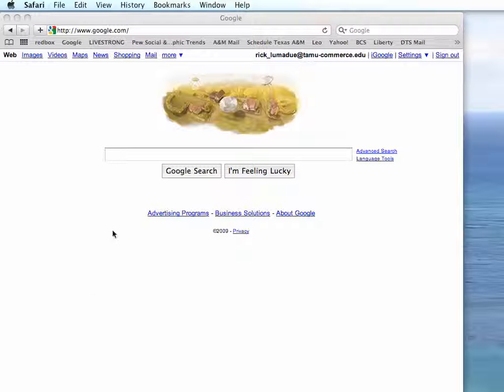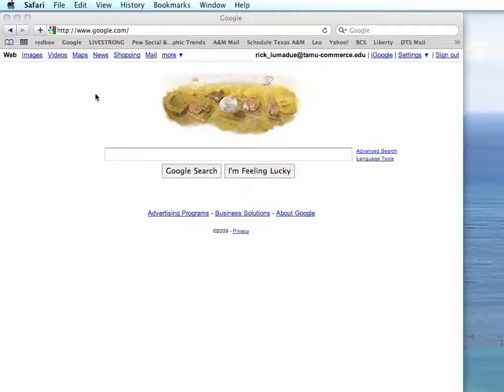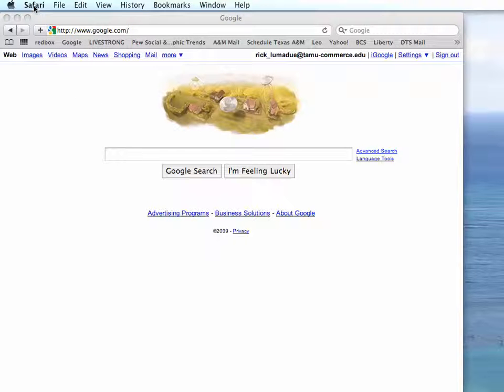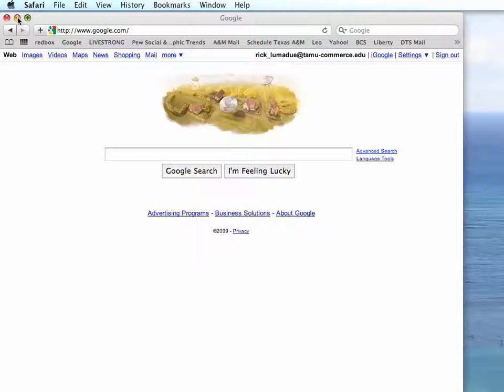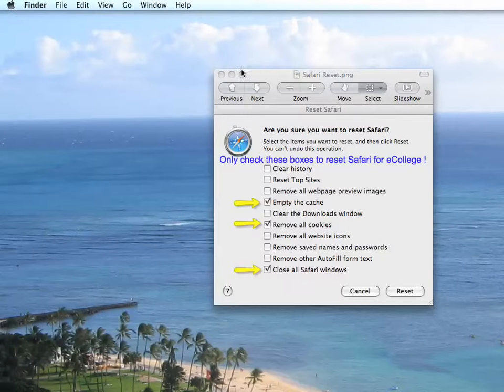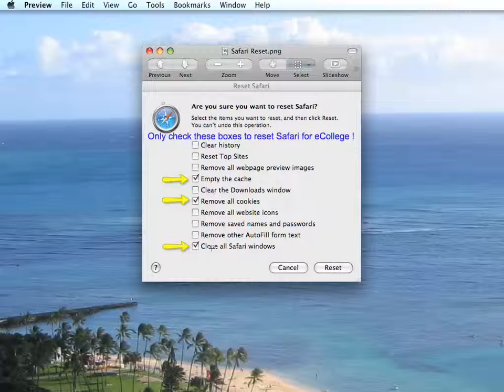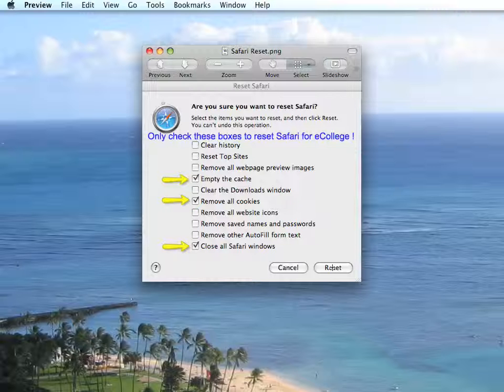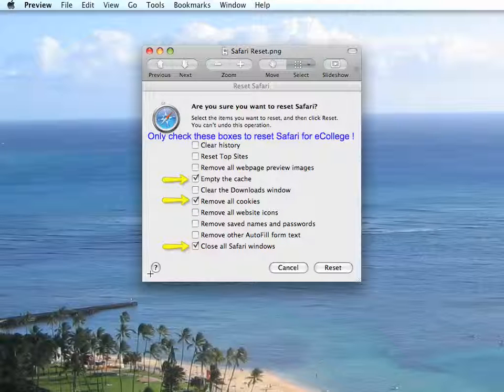Reset Safari Web Browser for eCollege - Rick Lumadue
Captured by proflumadue